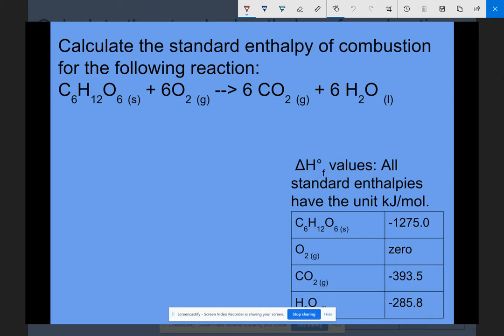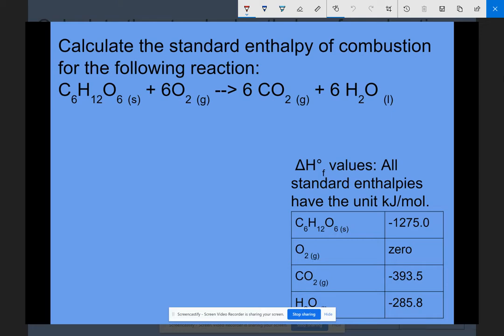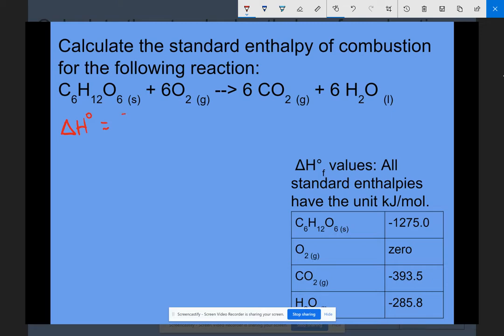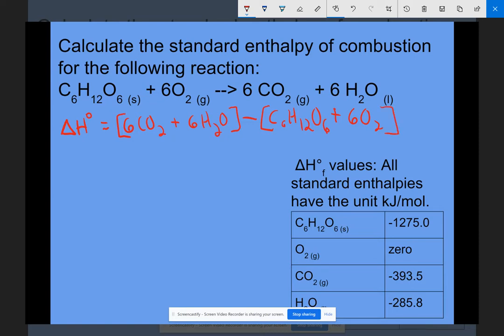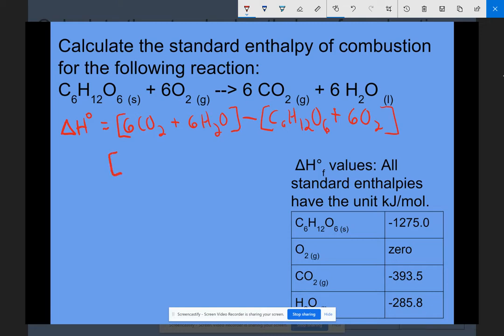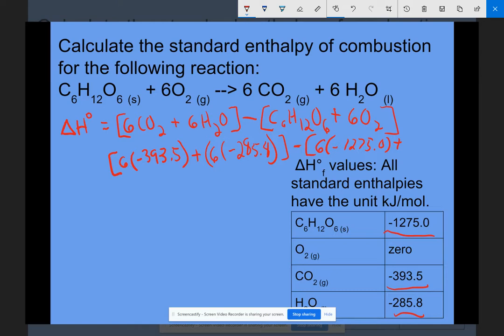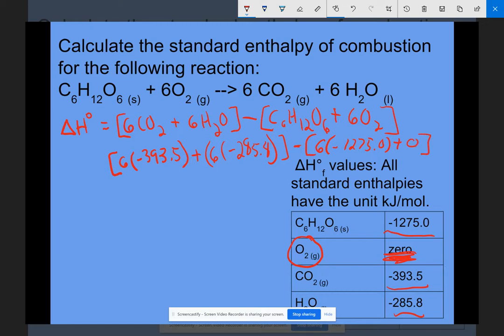Untitled: Apr 17, 2020 1:43 PM